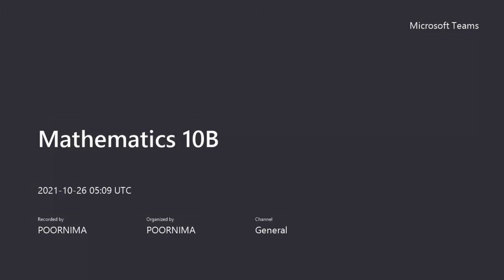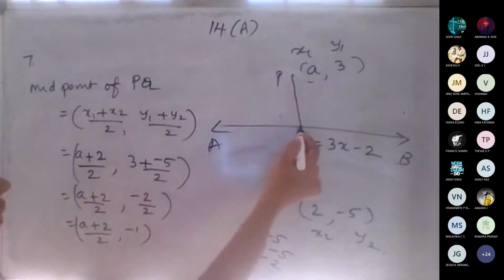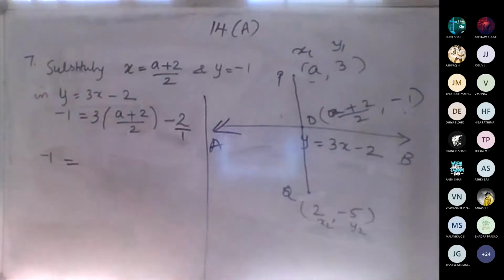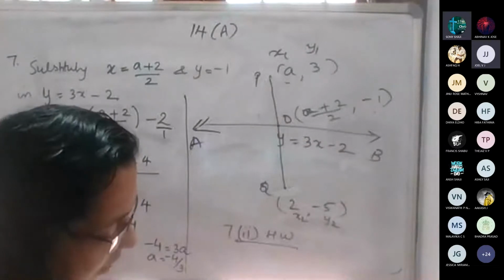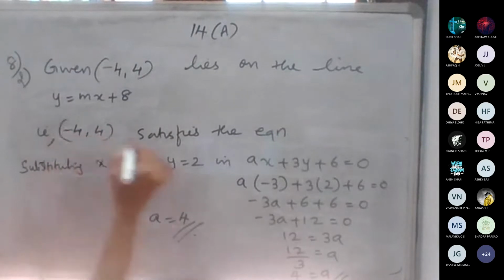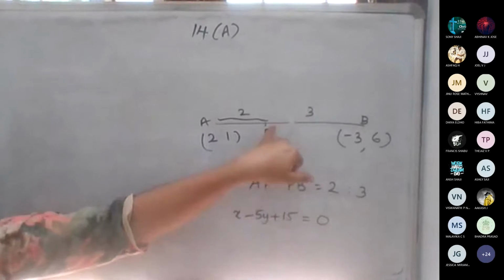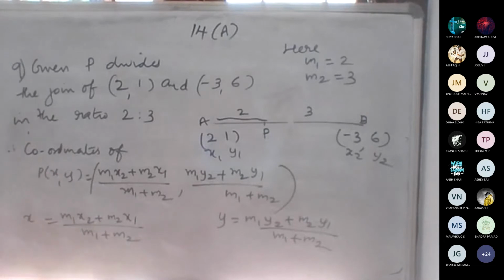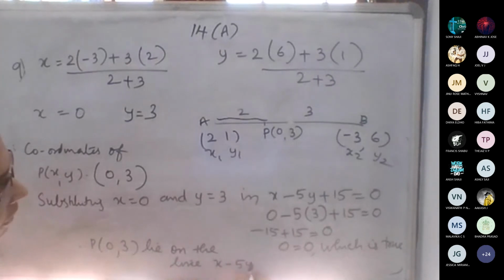Ex 14(A) questions 7,8,9